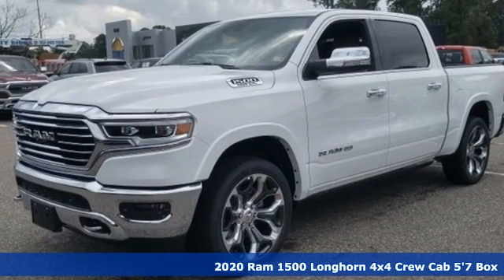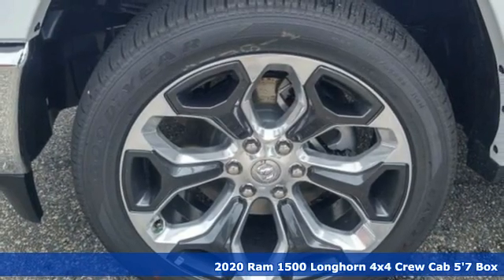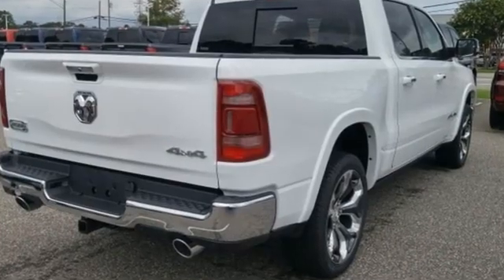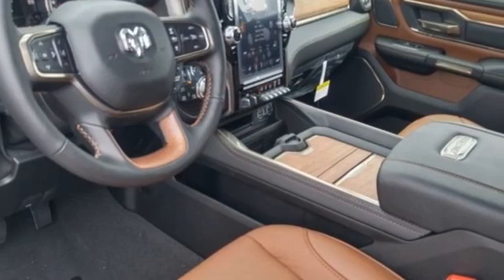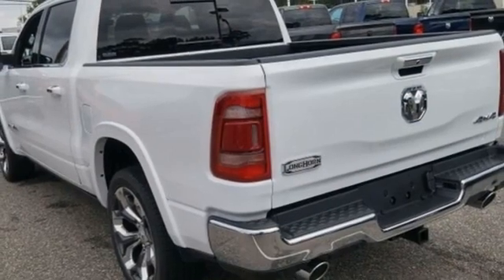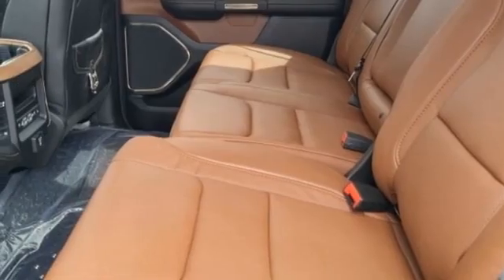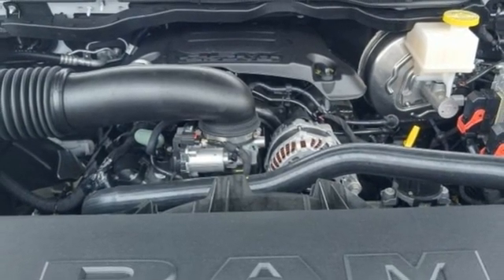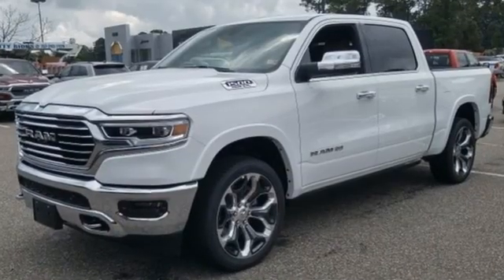New 2020 Ram 1500 Chesapeake VA Norfolk, VA #21209090 - SOLD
Year: 2020
Make: Ram
Model: 1500
Trim: Laramie Longhorn
Engine: HEMI 5.7L V8 Multi Displacement VVT
Transmission: 8-Speed Automatic
Color: White
Interior: Black
Stock #: 21209090
VIN: 1C6SRFKT4LN360475

To find another MileOne Automotive dealership in your area, visit